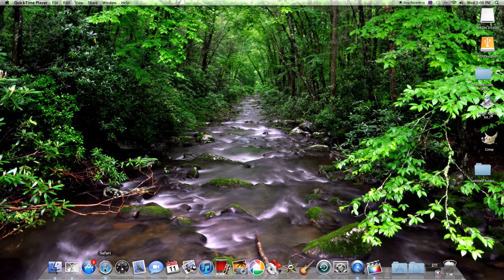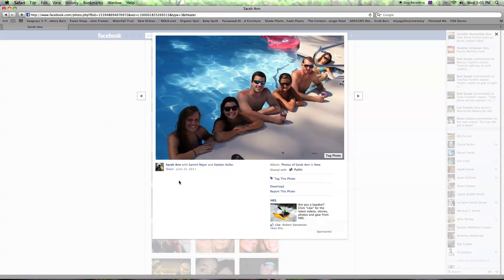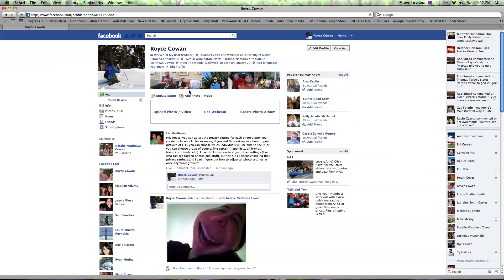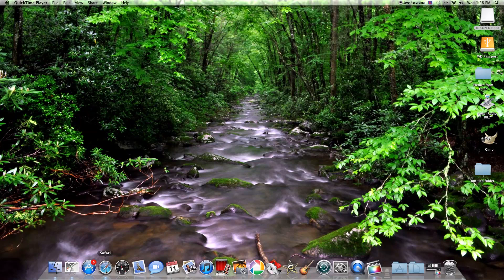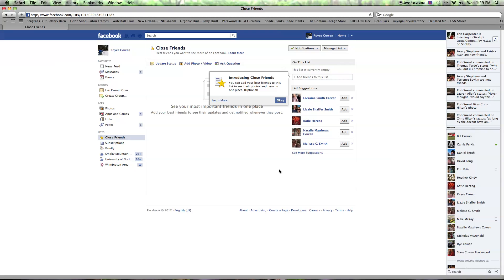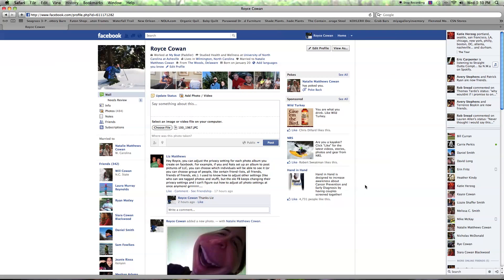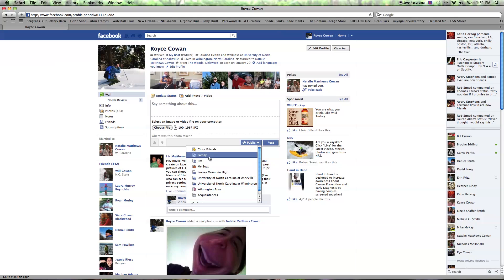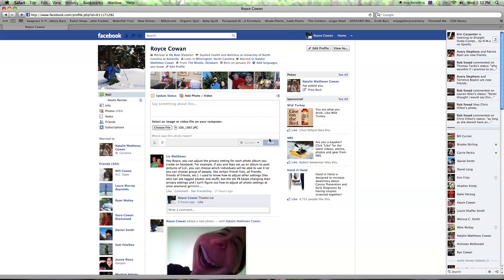How to set your Facebook Privacy Photo Settings.